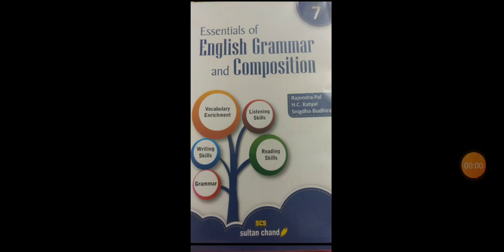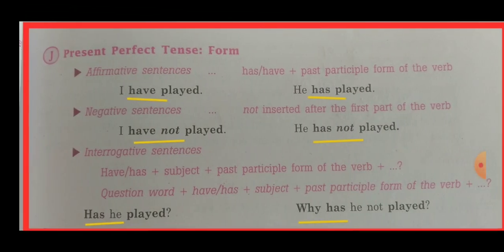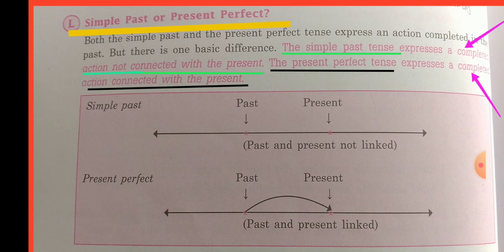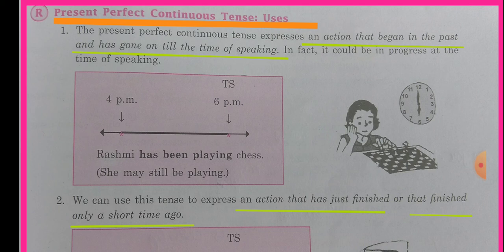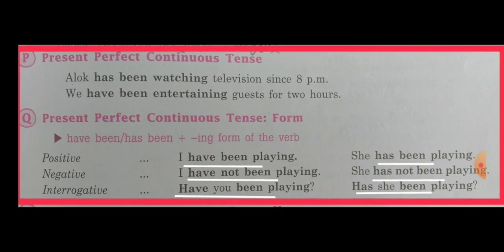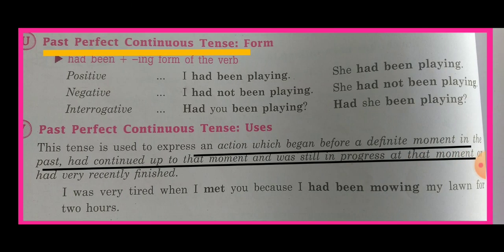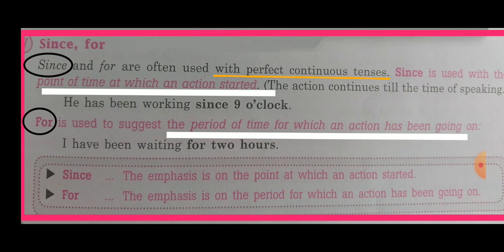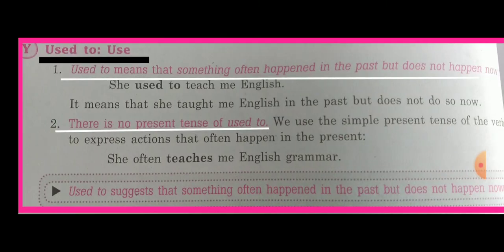Ch -8 (Part-2)Verbs: Expressing the Past